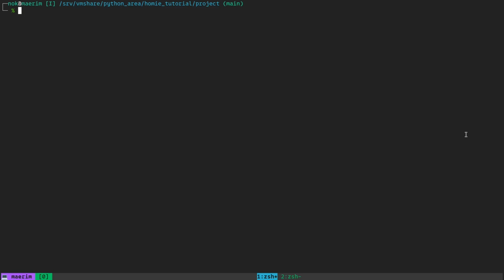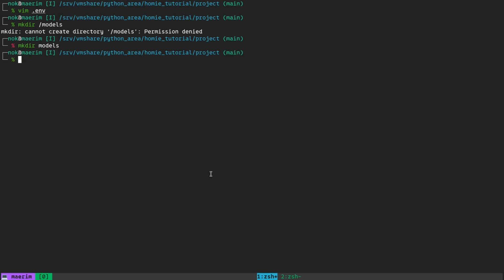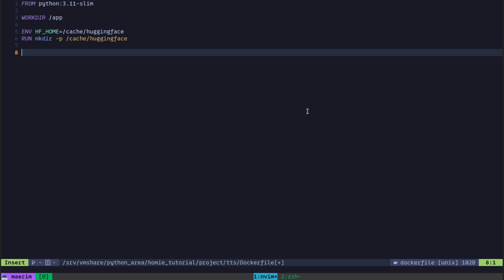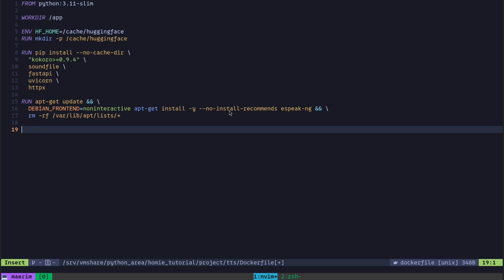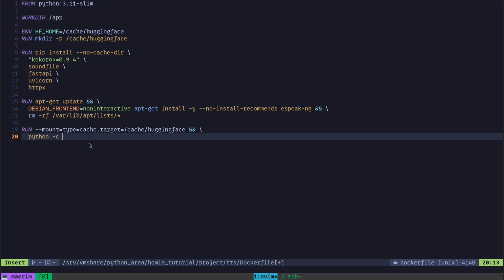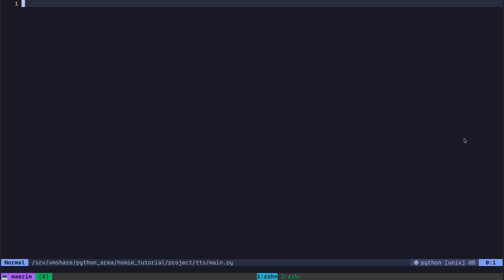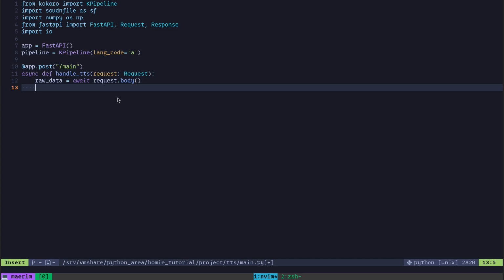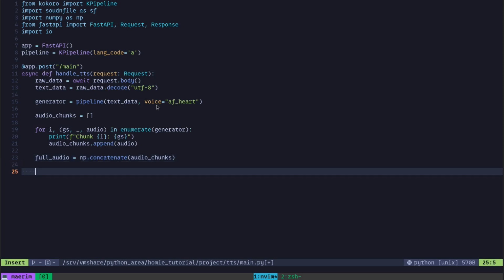Making fully local AI voice chat Part 3 (Setting up TTS)